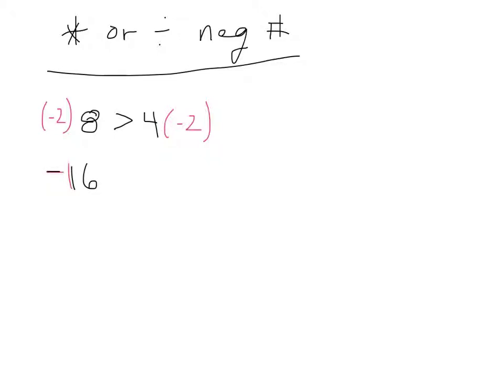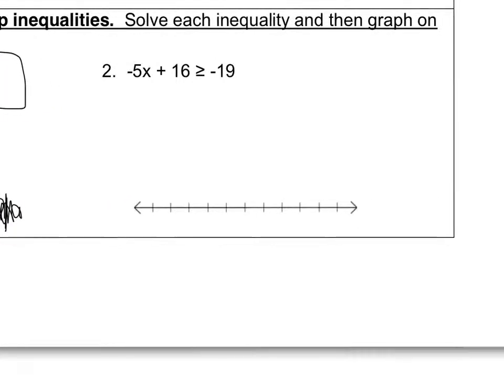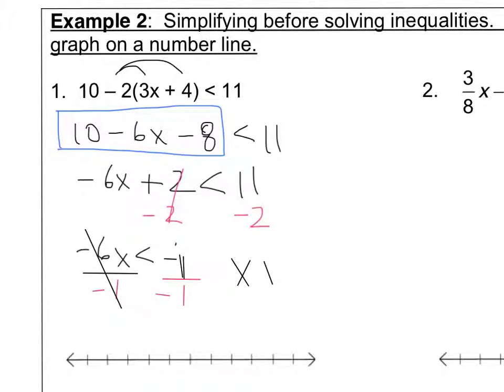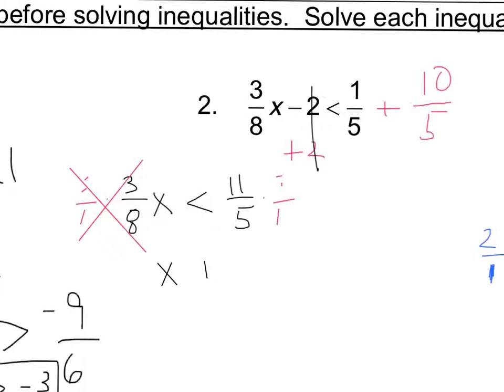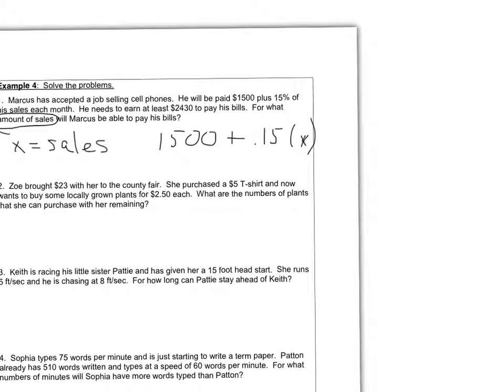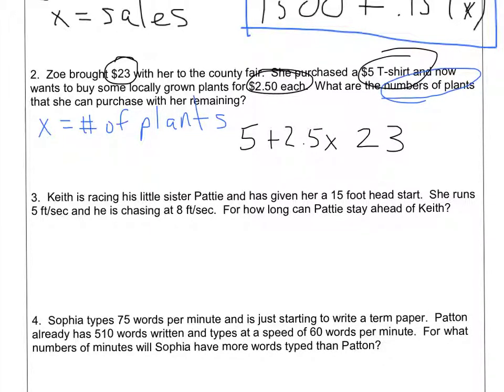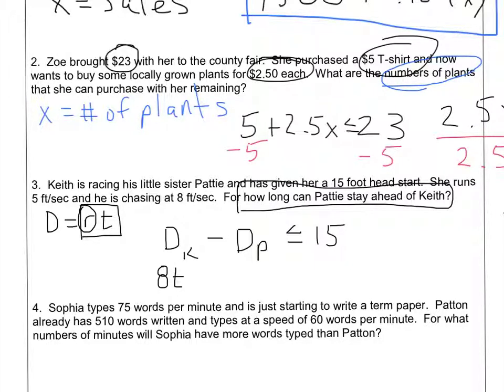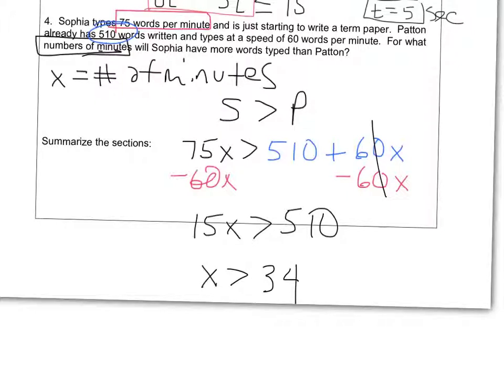Notes 3 4, 3 5